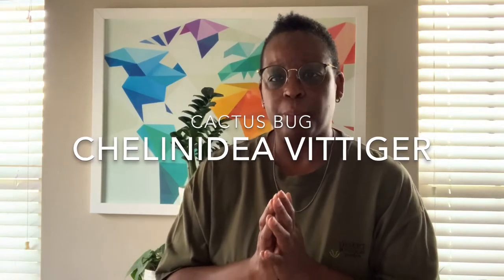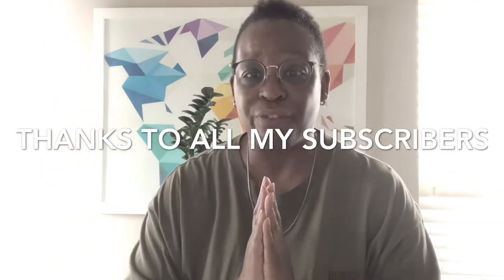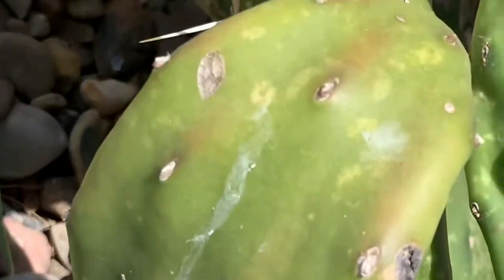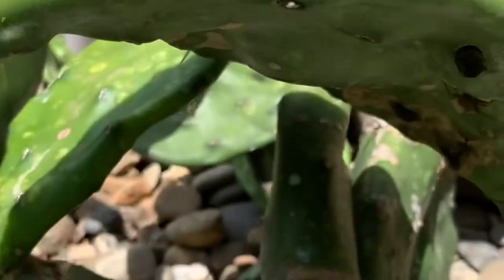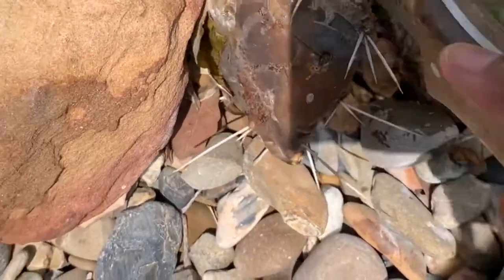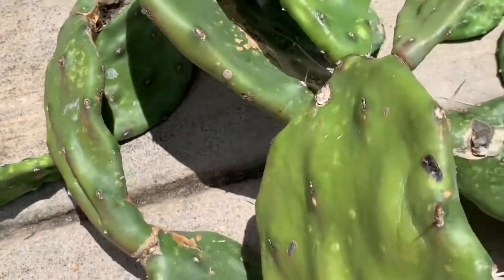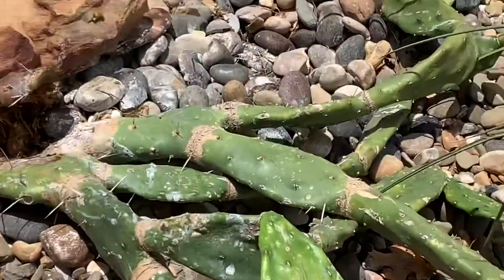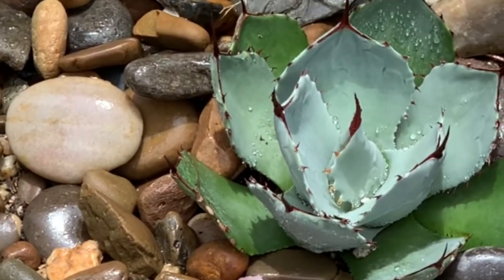25: The Cactus Bug (Chelinidea Vittiger) Killed My Opuntia🤬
Today I am uprooting a very large Opuntia cactus from my garden. It saddens me to have to dig it up after we lost the battle against the Chelinidea Vittiger aka cactus bug!